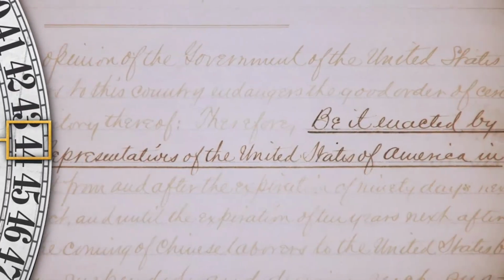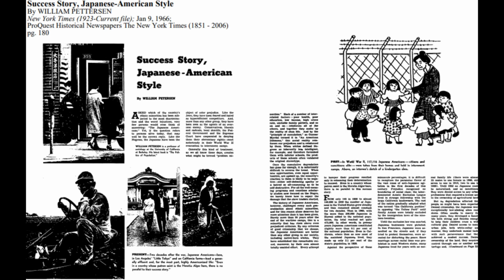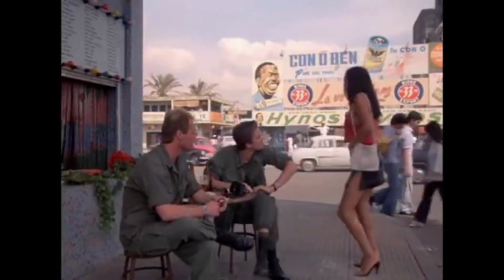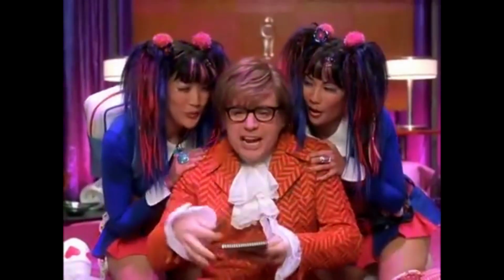The Model Minority in Film︱Lindsy Mae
Lindsy Mae explores the concept of the Model Minority in film and its perpetuation of harmful stereotypes due to the limited portrayal of Asian characters in mainstream media.

TIME STAMPS:
0:00:00 Intro
0:00:44 The Model Minority & Asian Representation in Film
0:00:47 Historical Context
0:02:27 The Affects of The Model Minority Trope
0:05:58 Asian Representation Today
0:07:20 Outro

ABOUT US
Welcome to Subtext's Channel!!
Feel free to scroll through student-made video essays regarding film, media and society!
Subtext is an online journal that showcases the select writing of Dawson students in the field of film and media. This wide-ranging journal features exemplary essays, articles, interviews, and video essays written by students.